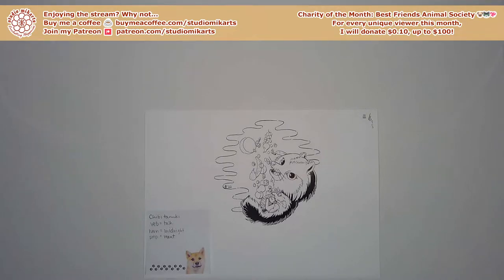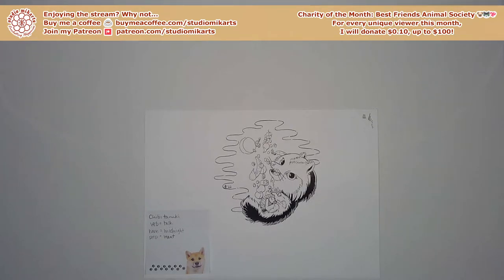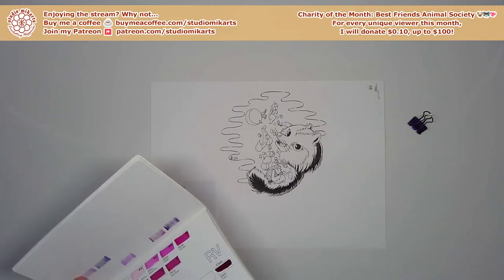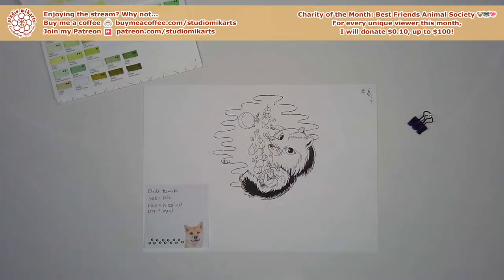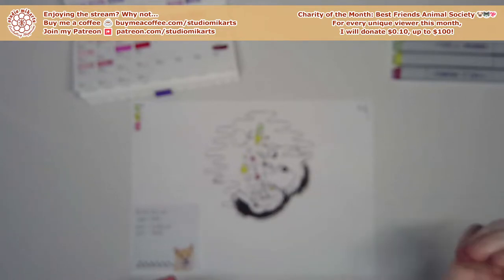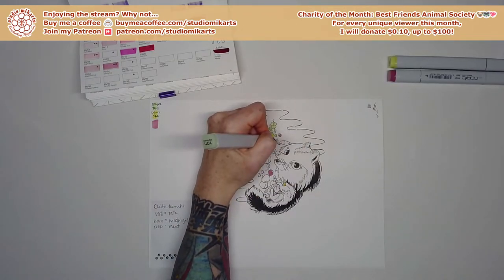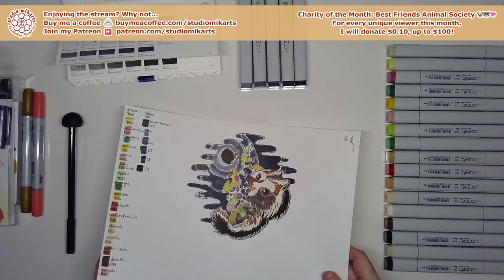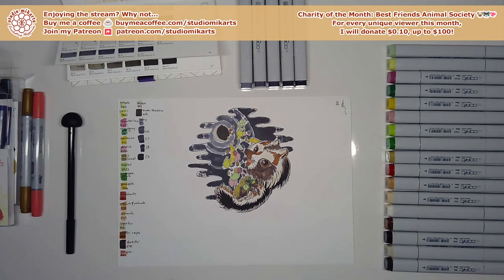Studio Mikarts ★ Chibi Friday 30: Patron-voted Tanuki, Part 2 ★ Live Art by Denise みか Hutchins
In this livestream, I discovered the ink I used wasn't Copic-proof 😱 But no matter, I instead used my markers to map colors in preparation of digital coloring!

Like what I do? Why not...